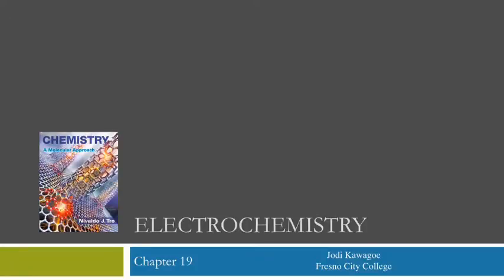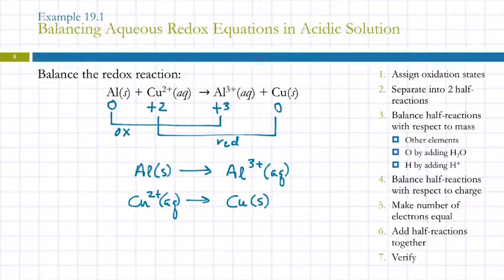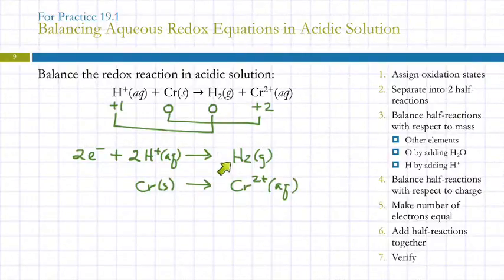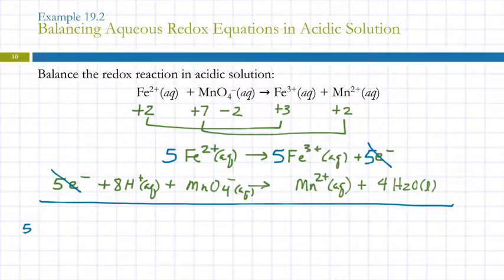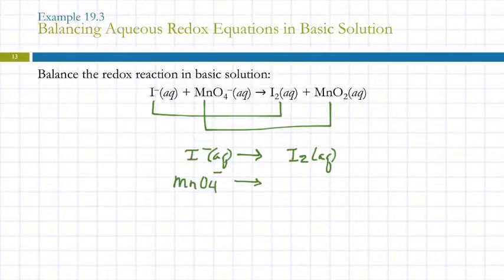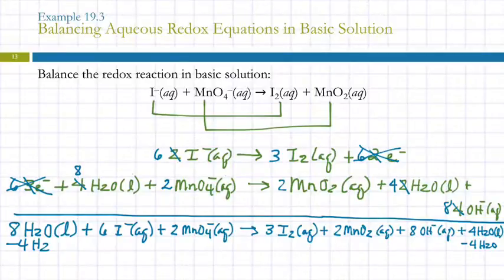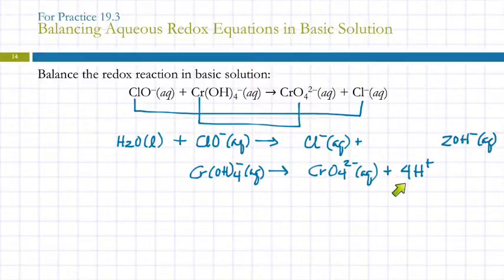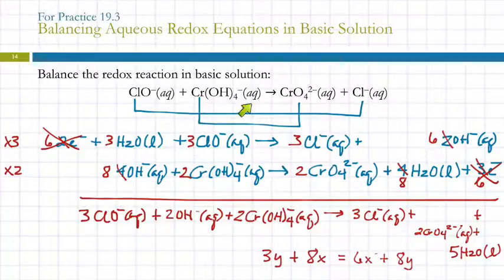19.2 Balancing Oxidation-Reduction Reactions